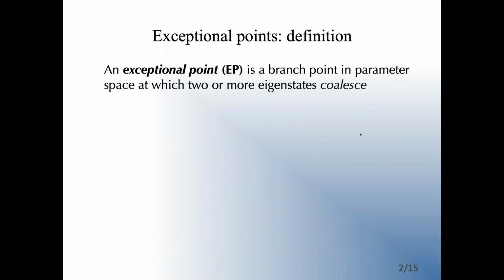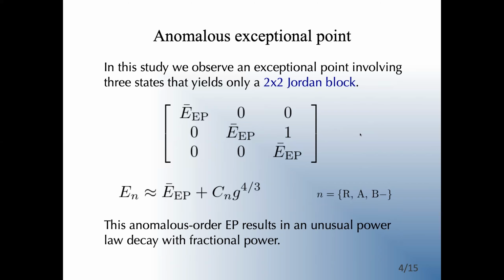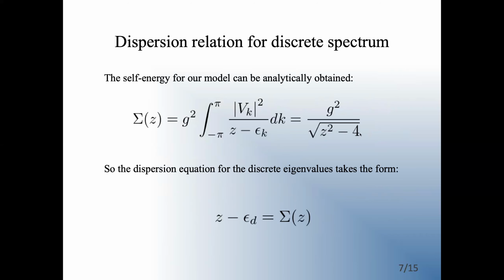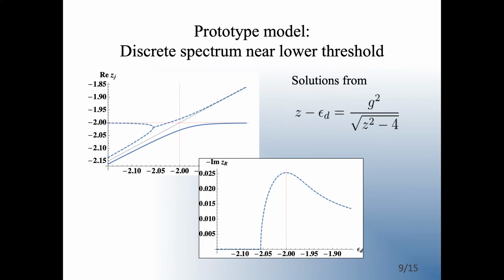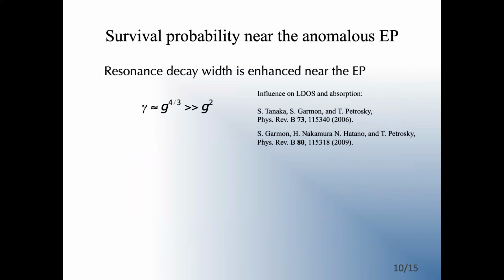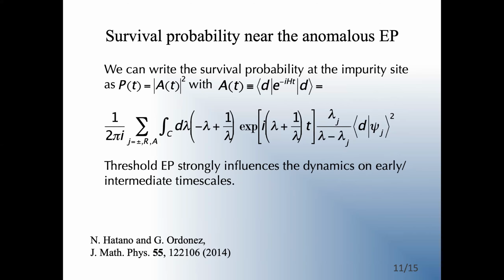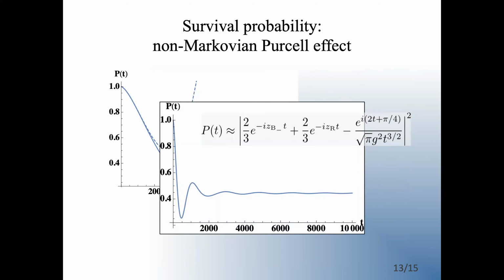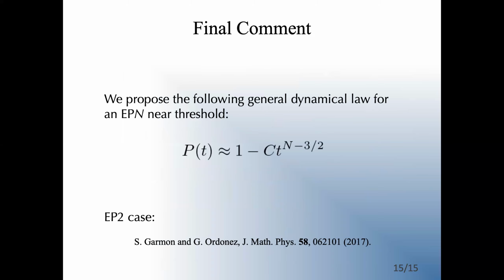Anomalous exceptional point and non-Markovian Purcell effect in 1-D systems [2020 APS - D01.00006]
Virtual talk for the canceled 2020 APS March Meeting talk - session D01.00006

Title: Anomalous exceptional point and non-Markovian Purcell effect at threshold in 1-D continuum systems
Presenter: Savannah Garmon

Preprint is available here (soon to be published at Phys. Rev. Research)